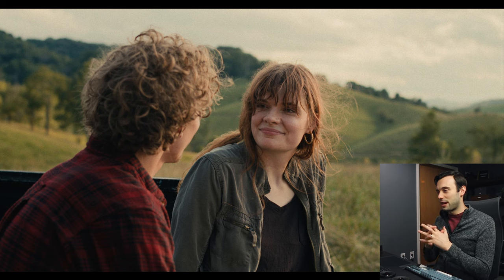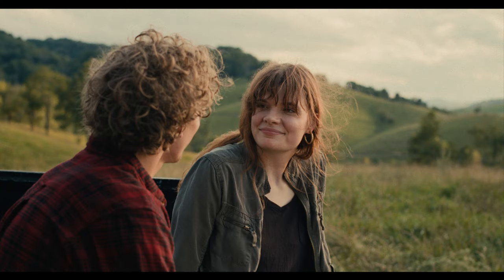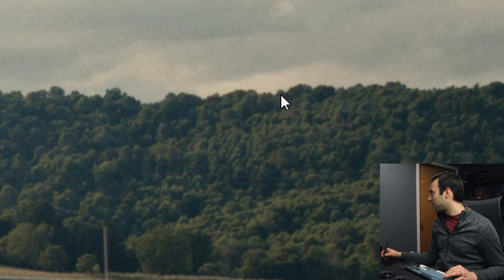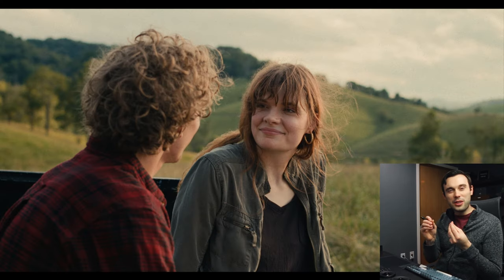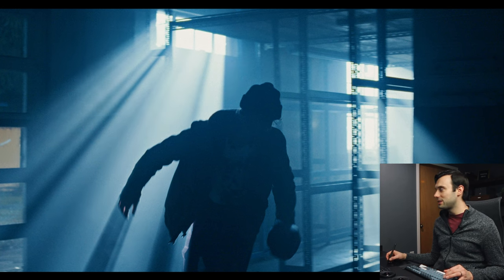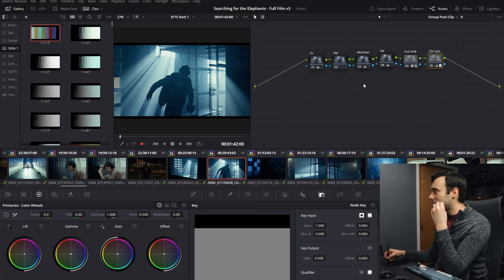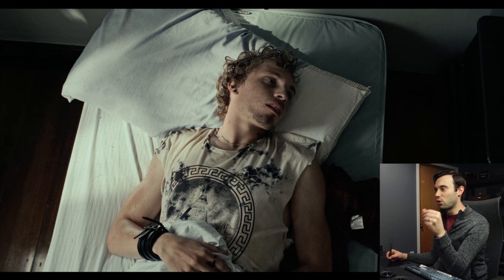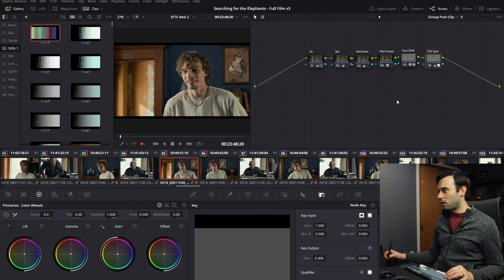HOW TO COLOR A FEATURE FILM: Pro tips and tricks from a case study in Davinci Resolve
A fascinating behind the scenes look at the color grading of a feature film. I do an in-depth walk through the vision setting of the high level look and then grading on a scene by scene basis in Davinci Resolve. Subtle adjustments in saturation, contrast, and exposure can dramatically alter the cinematic mood and atmosphere of a scene. We also talk about how this mini masterclass in color can show us how using visual themes can help harness the flow of emotions through a movie.

Let me know if you like this longer form content! 💬

Never clip footage again with this tool 👇🏻

0:00 Intro
0:14 Vision Casting
3:14 Building the Global Look
6:47 Visual Themes (Example 1)
8:58 Prison Scene Grade
10:23 Grading a Flashback
11:25 Creating visual grit
13:35 Key-framing saturation
15:15 Visual conflict through color
17:06 Outro